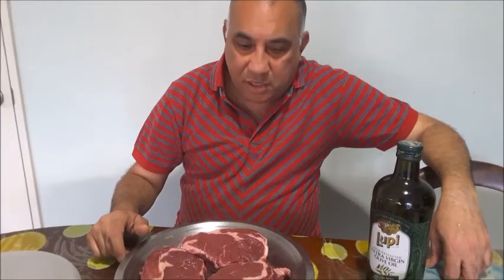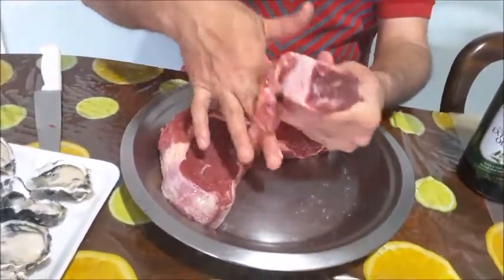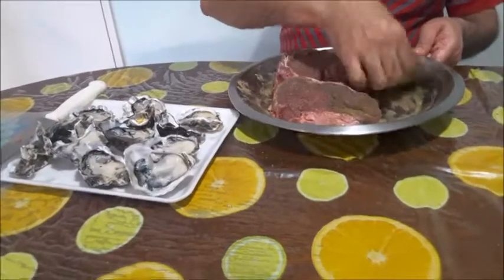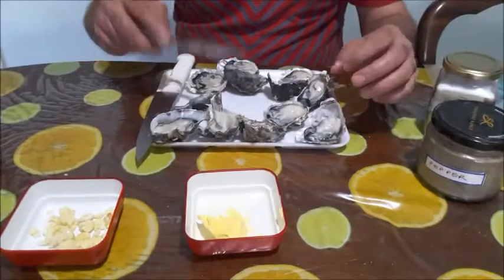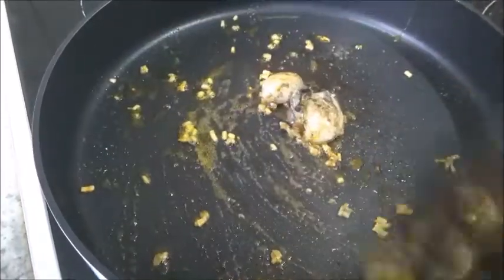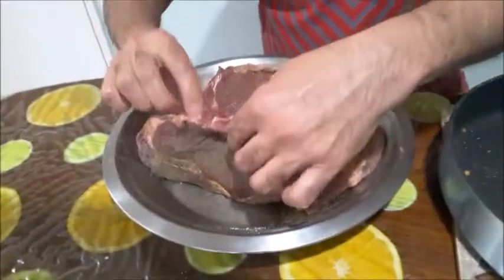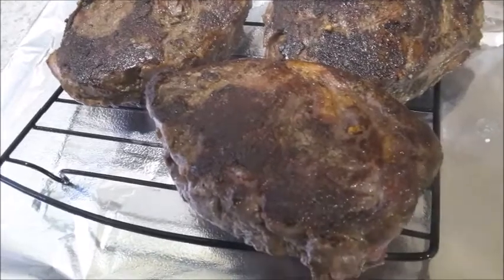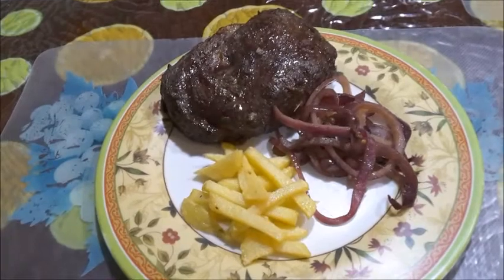Carpetbagger Steak (Steak stuffed with Oysters)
Surf and Turf. Steak stuffed with Oysters and grilled or oven baked.